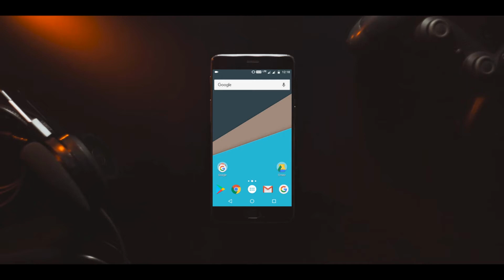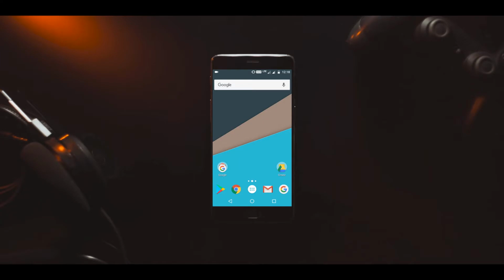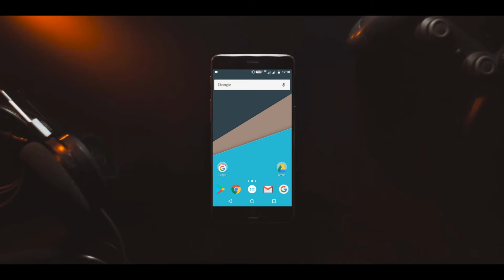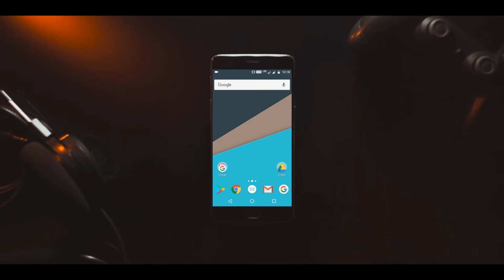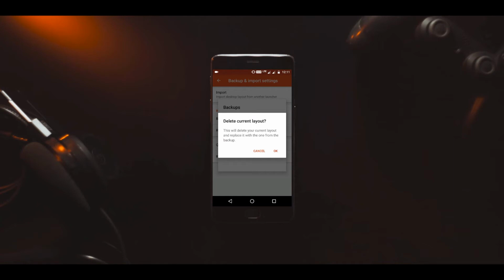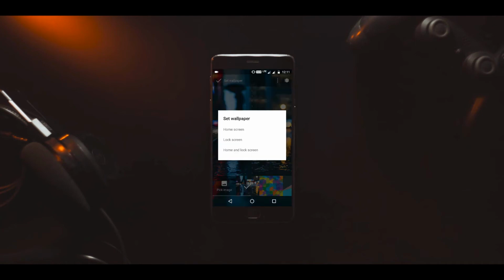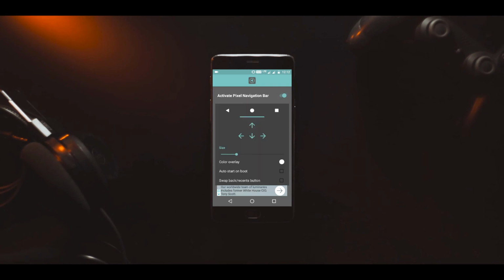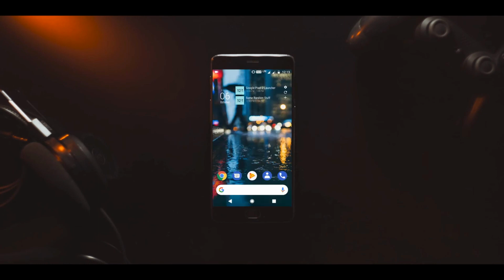How to Make Your Phone Look Like Google Pixel 2 (ALMOST)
In this video, I will show you How to make your phone look like Google Pixel 2.

REQUIRED APPLICATIONS & FILES –

Last year, Google's first Pixel phone came with a few surprises -- including a new proprietary launcher that shifted around icons and the user interface. But it seems the rumors about the Pixel 2's refreshed UI were true: The Google search box has been moved to the bottom, while the top area has been devoted to widgets showing time, date, weather and the next appointment in your calendar.

The translucent rectangle is gone, giving you an uninterrupted view of your sweet background. Notification dots and PiP are new to Android 8.0 Oreo, but already available on the Pixel 2. In short, Google's new smartphone only made mostly iterative changes on its UI.

But re-extending the former "pill" search tab into a full bar as well as bringing it down to the bottom returns it to the spotlight -- like Google wants to re-centralize it in the user experience. Otherwise, killing the bottom grey box and minimizing the top widget bar's text aligns with Google's trend toward cutting the cruft away for a simpler, cleaner UI.